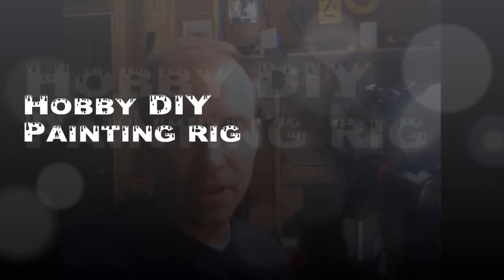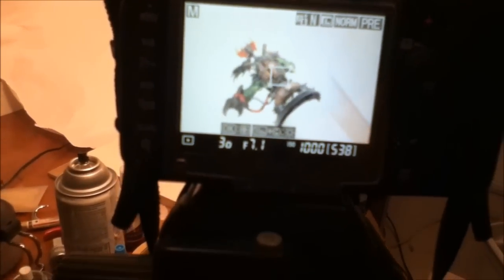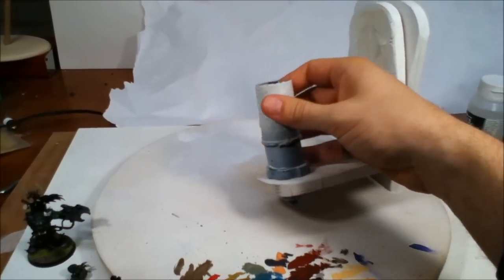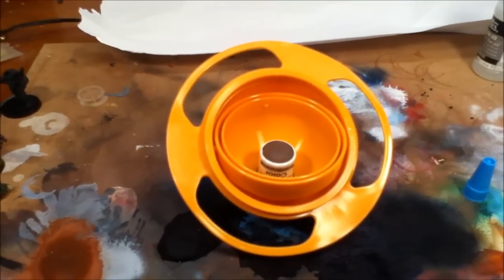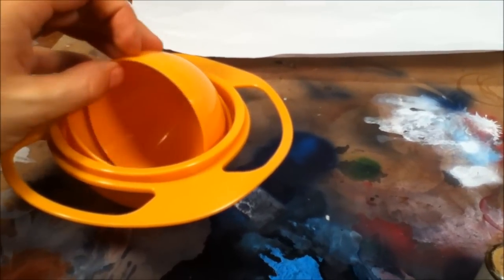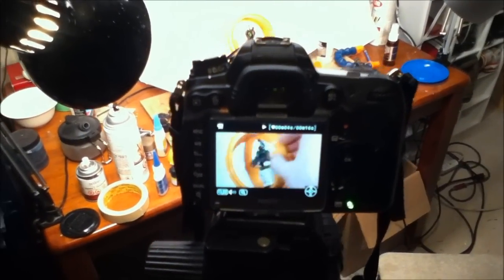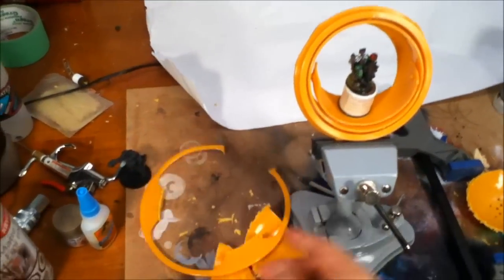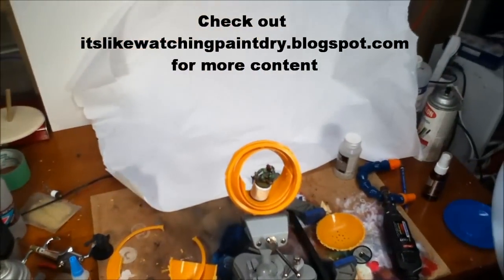Hobby DIY: painting rig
A video where I show my painting rig and show how to make one out of an Orbit bowl (360 bowl).